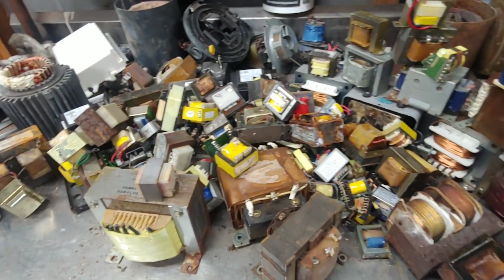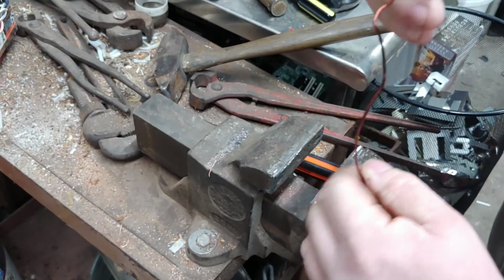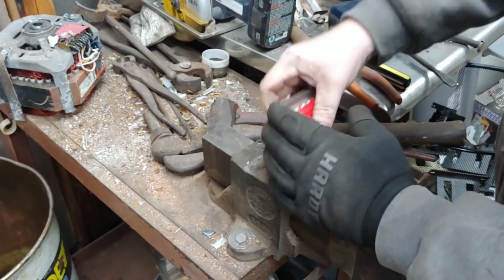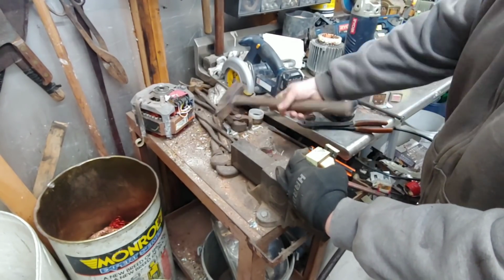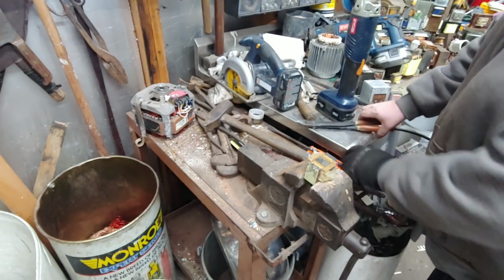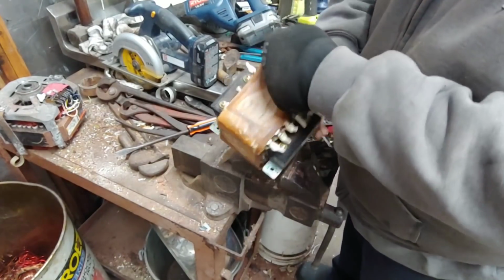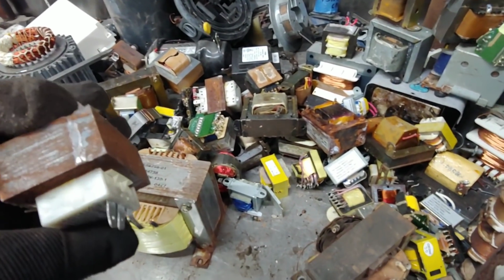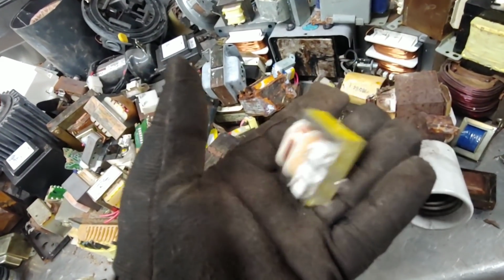Transformer teardown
tearing apart some transformers looking for copper scrap.